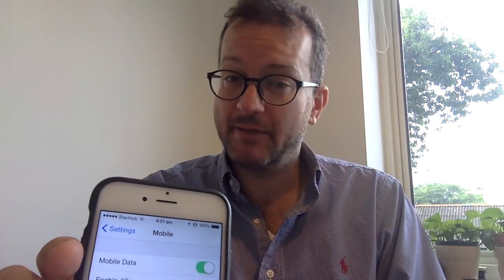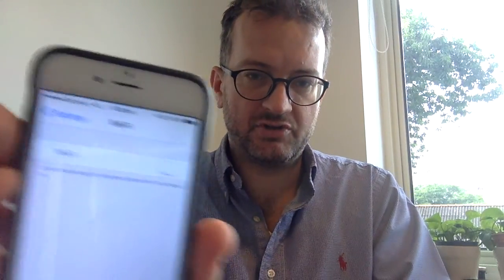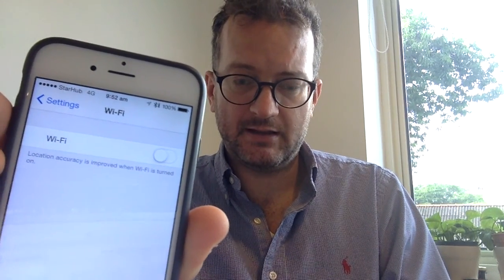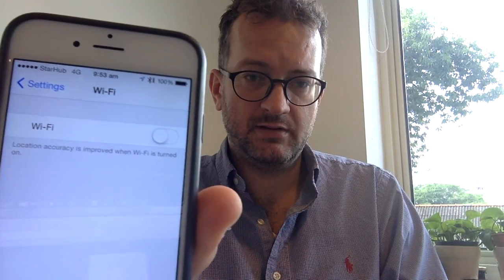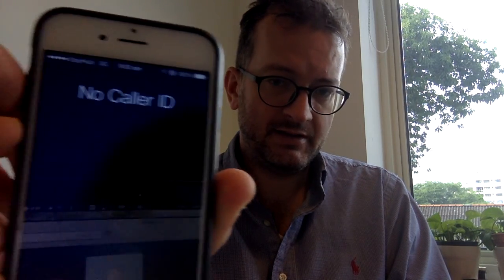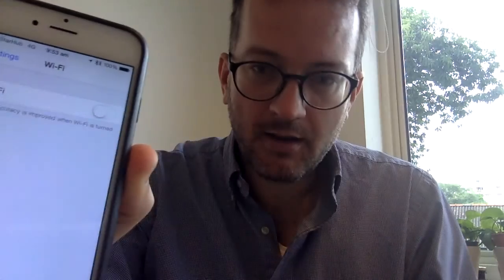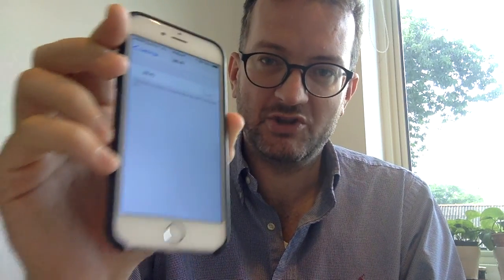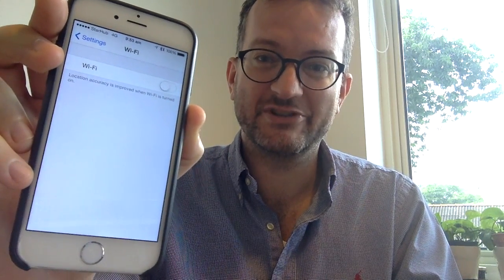Singapore's StarHub HD voice calling over LTE does not work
UPDATE: 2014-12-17. After tweeting and calling StarHub after a month, I FINALLY have it working!!

I haven't been able to get working on my iPhone6. StarHub support has been terrible. I've blogged at length of the trials from switching from M1 Singapore.

StarHub's low resolution PDF instructions aren't easy to follow, but I think I've enable 4G voice explicitly.